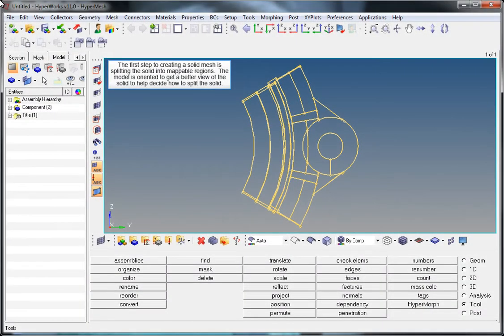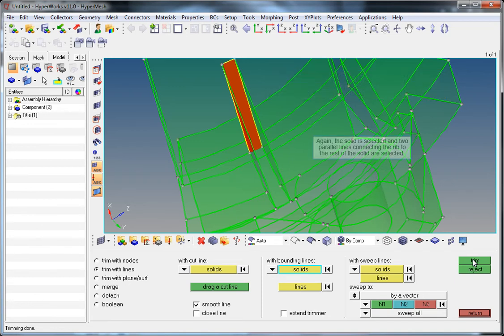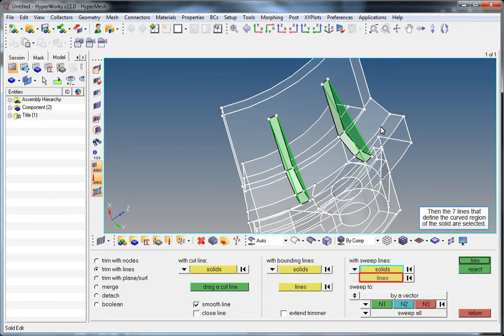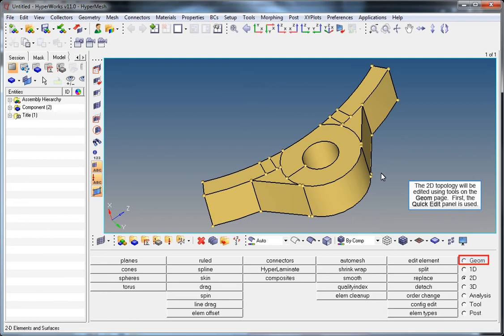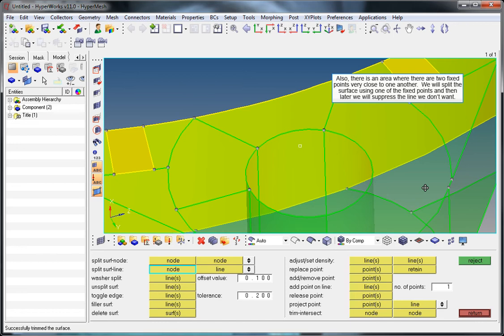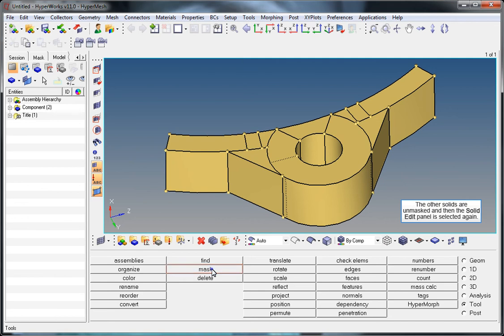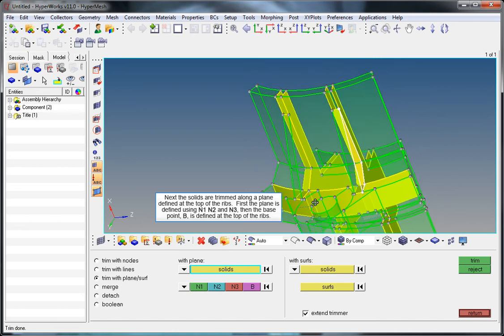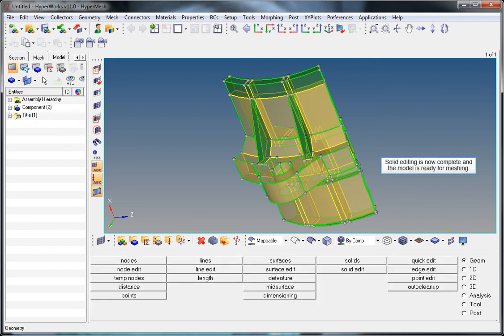Hexahedral meshing of a gear - part 2